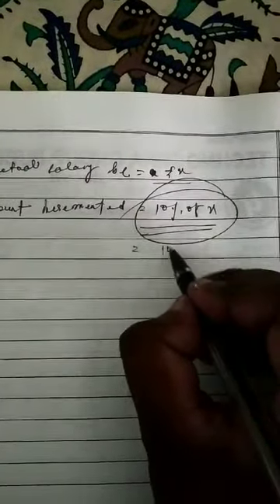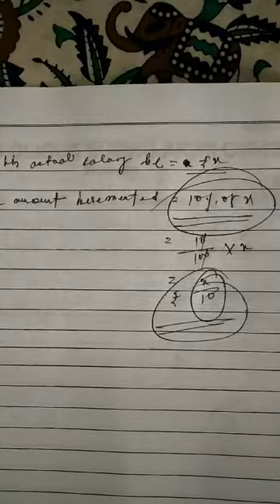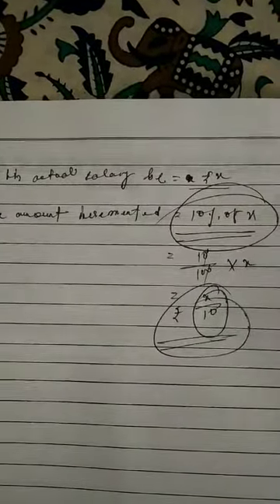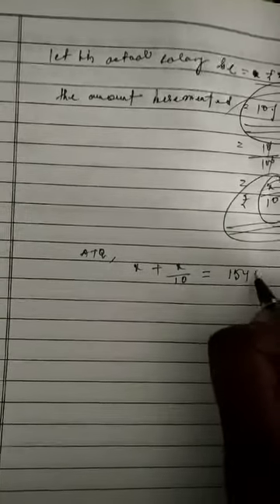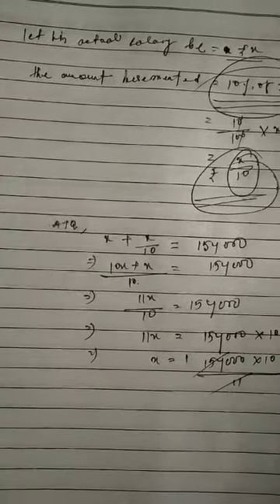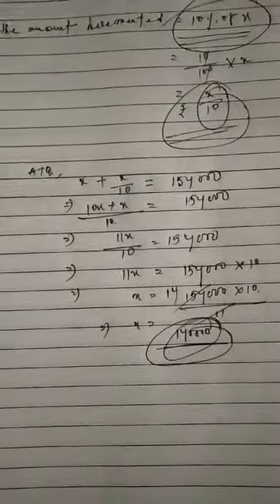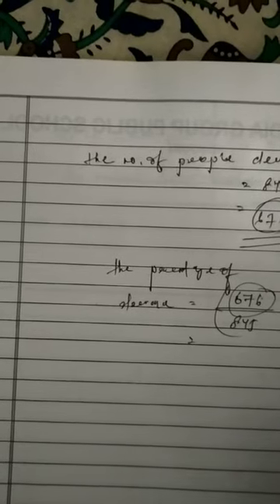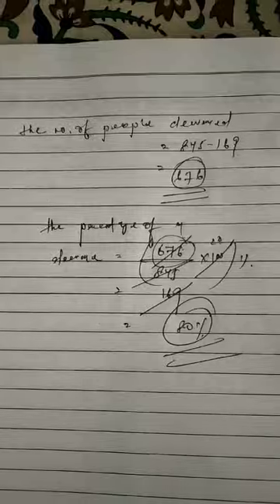Class 8 _ NCERT _ EX 8.2